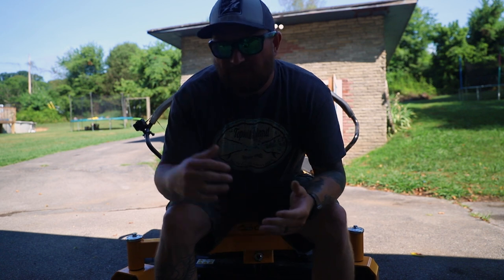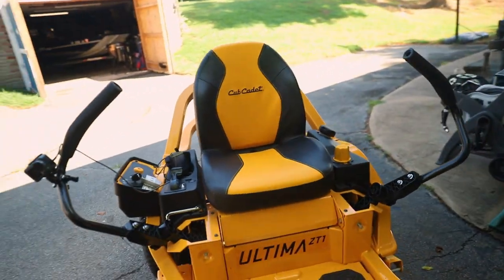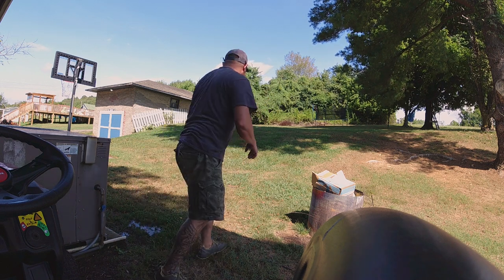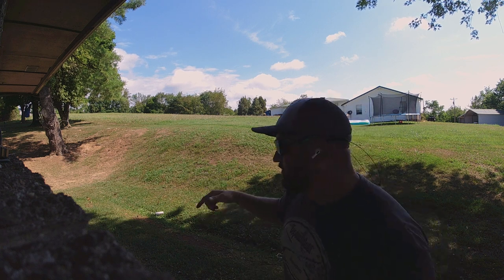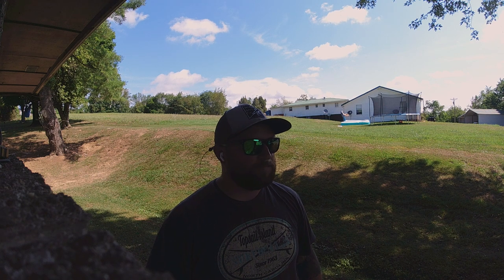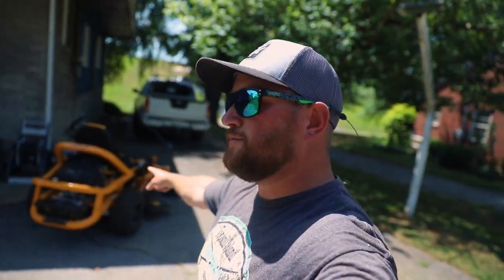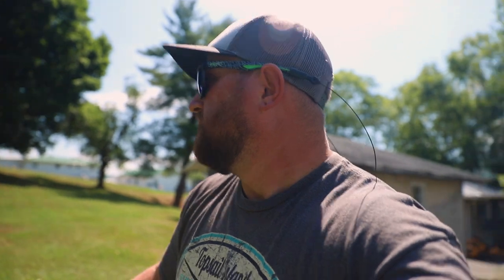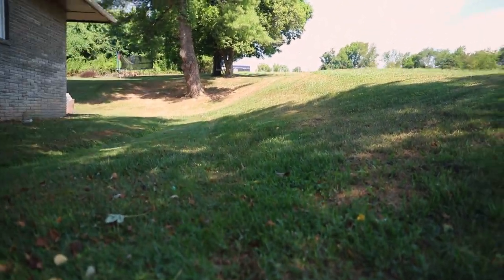Cub Cadet ZT1 42: 1 Month Review and Yard Mow at 5X SPEED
CAMPING GEAR
Jump Starter
Roof Top Tent
Camp Toilet
Privacy Tent
LED Lanterns
Head Lamp
Traction Mats
Coleman Stove
Cook Set
Camp Chairs

Amazon Crocs
My Macbook Pro
My Computer Monitor
My Desk Lamp
My Camera
My Microphone
My Lens
Why Lens Filter
My Studio Soft Lights
My Wallet
My Flashlight
My Apple Watch
My Gshock Rangeman
My Gerber Shard
My Case Knife
My Boker Kwaiken Knife
Two Sun Tanto Knife
Two Sun G10 Scales